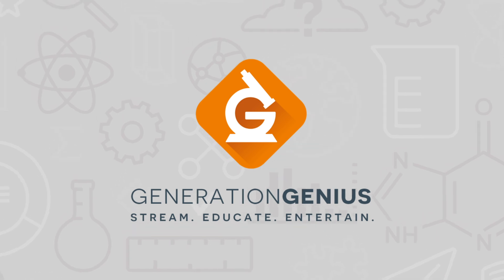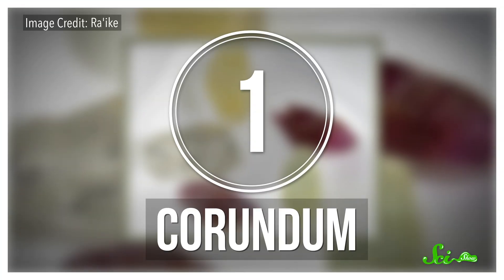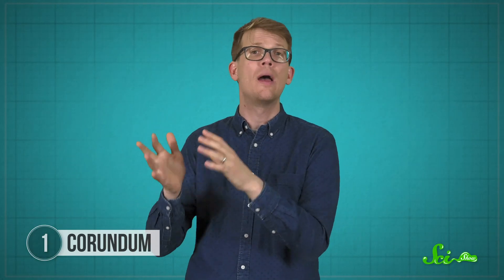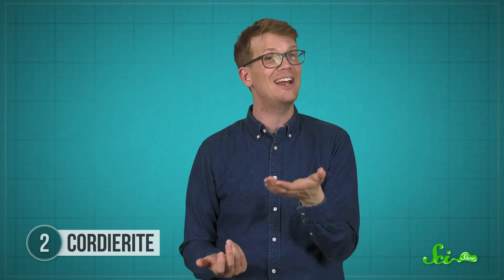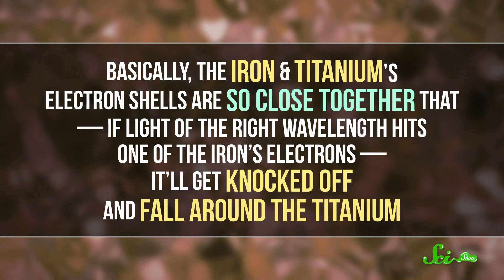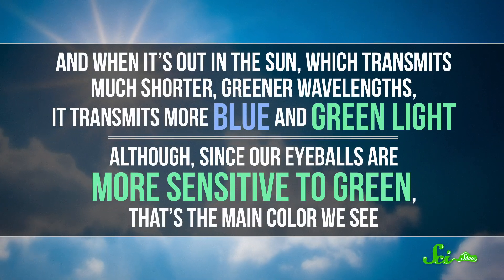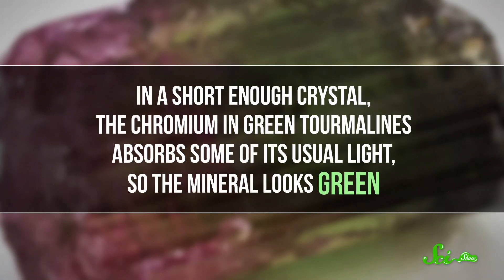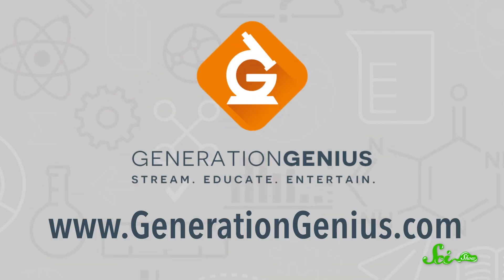5 Color-Changing Minerals That Will Blow Your Mind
Get ready to see colors that will blow your mind—and they appear organically in nature! From corundum to alexandrite, these rare minerals have multi-colors caused by how they form their structure! Learn all about them with Hank Green in this colorful new episode of SciShow!